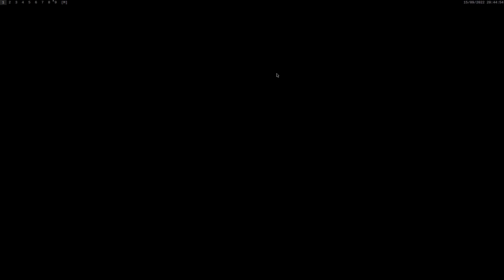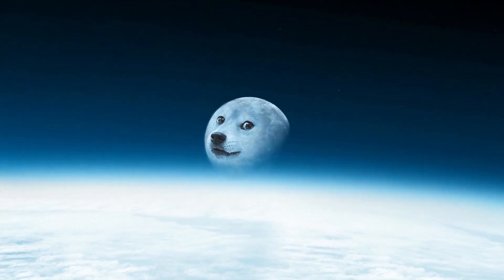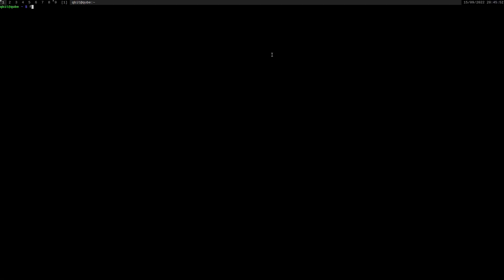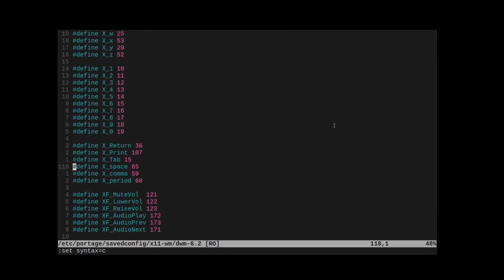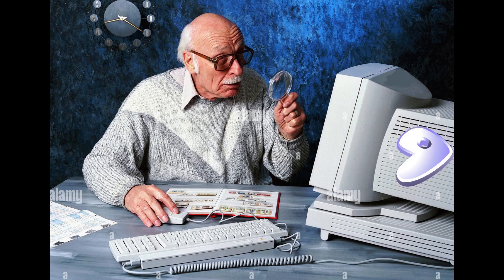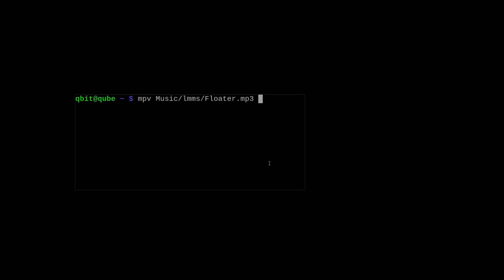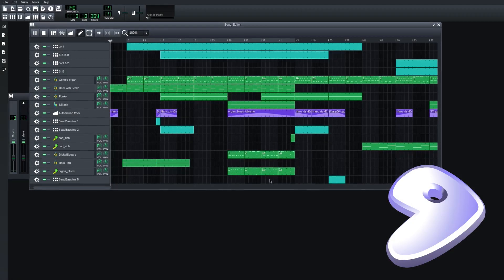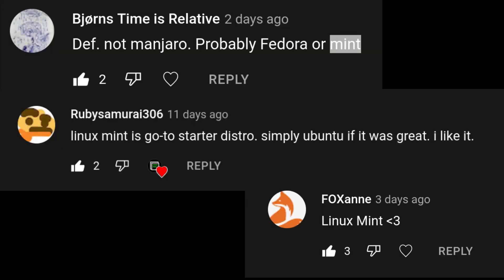Used Minimalist Gentoo for a Year, Now I Switch...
I was using Gentoo Linux as a daily driver for 4 months. I decided to remove it and switch to other distro. Learn why.